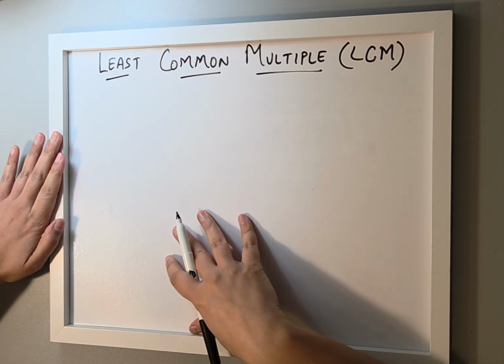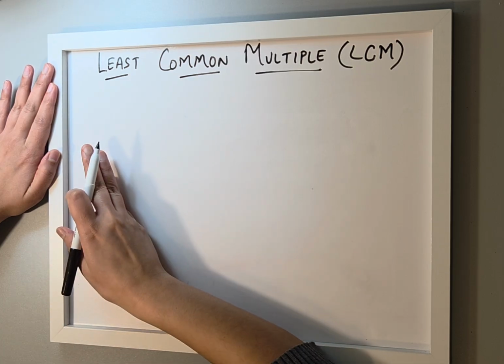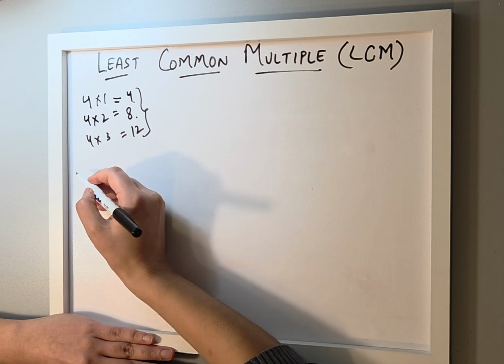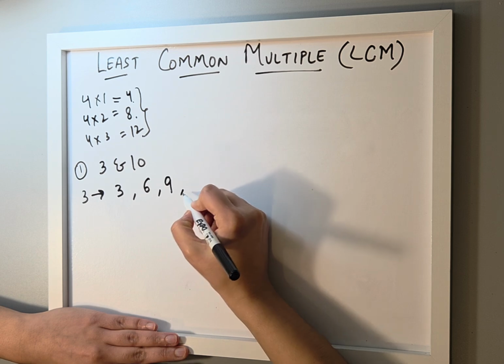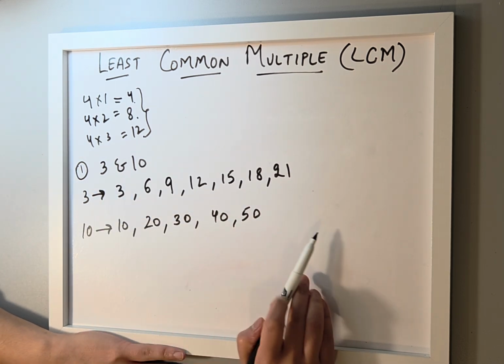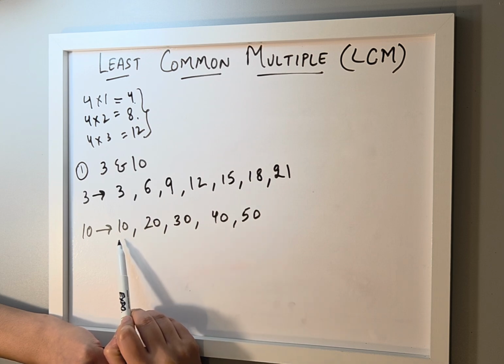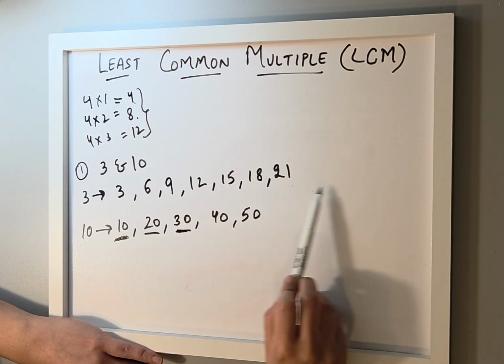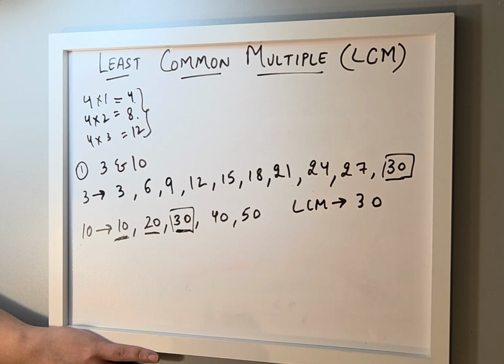Least Common Multiple (LCM) - Factors and Multiples Part 7 - Grade 7 Maths